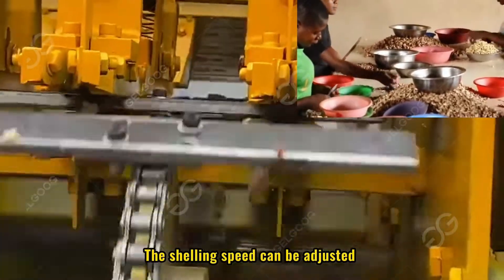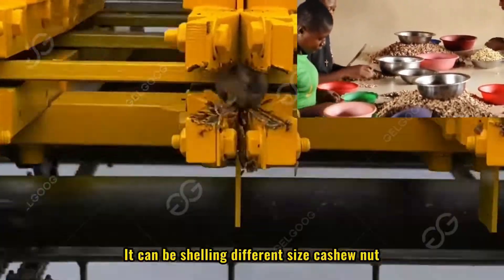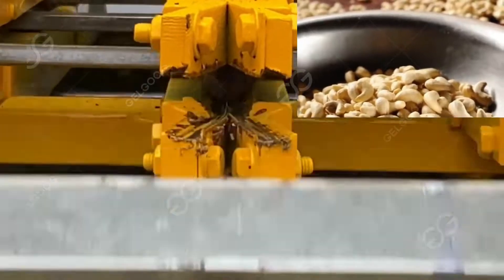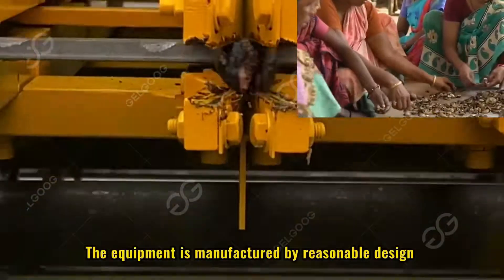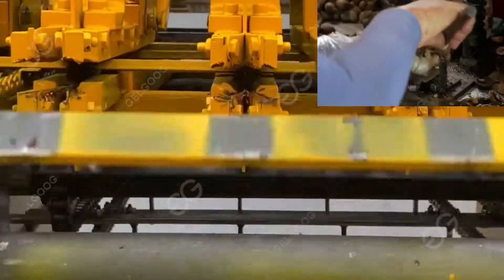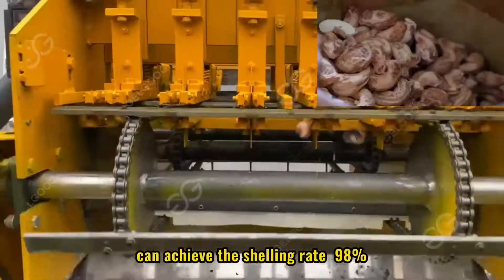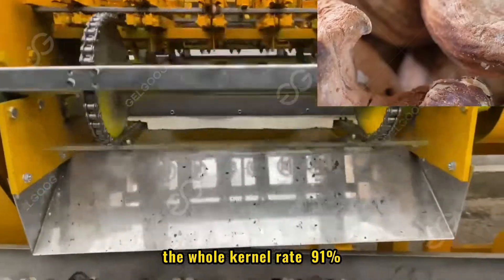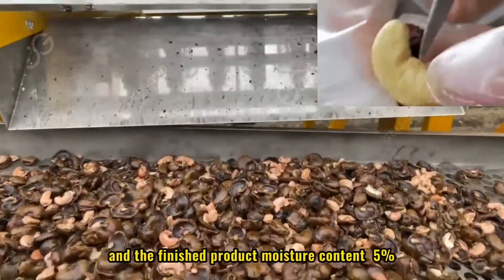2021 Cashew Nut Shelling Machine Test Video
If you are interested in this cashew nut shelling machine,want to know more about this machine please visit our website or you can contact me with freely,we will arrange our customer manager to send you the machine price.